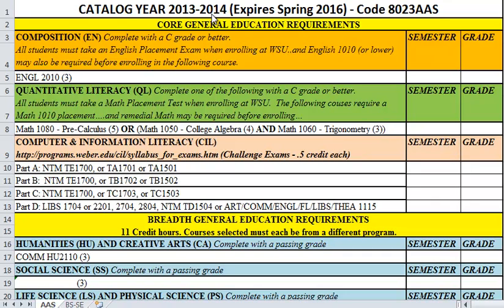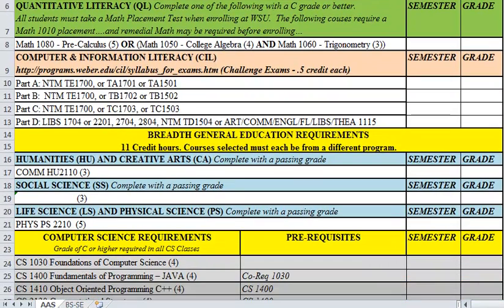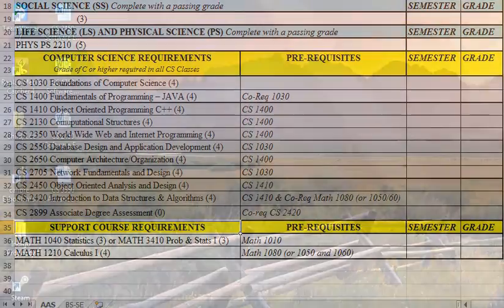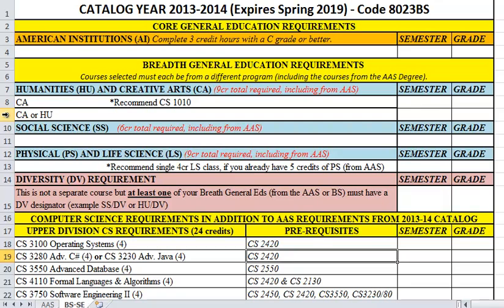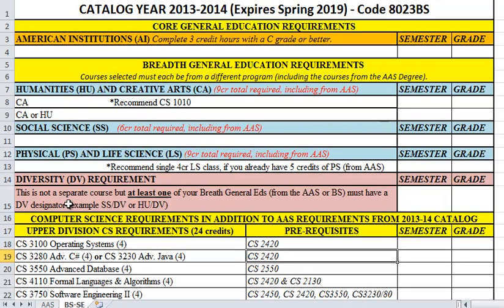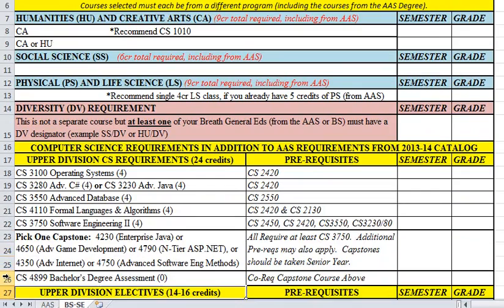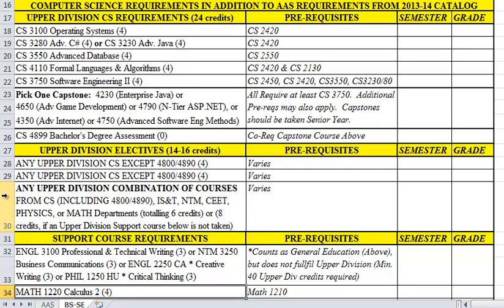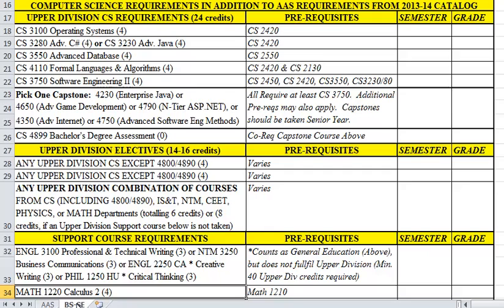advisement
Weber State University Computer Science 2013-14 Catalog